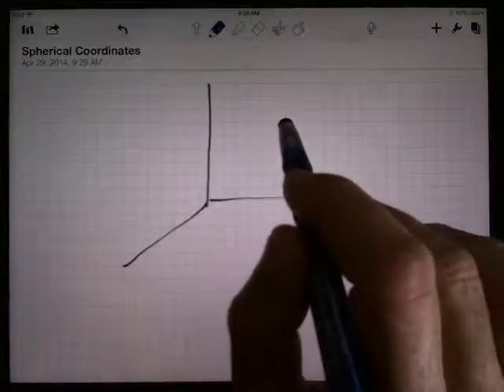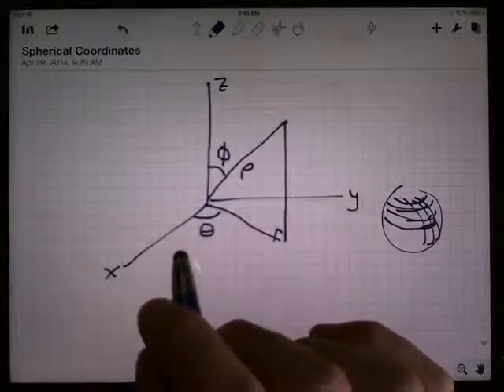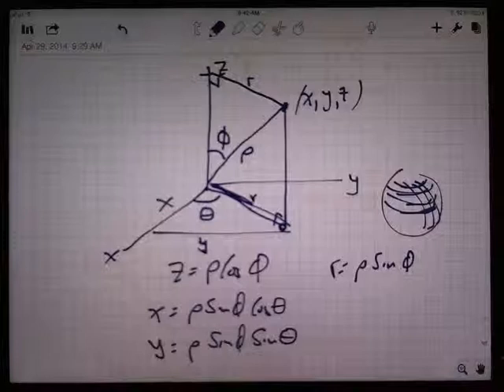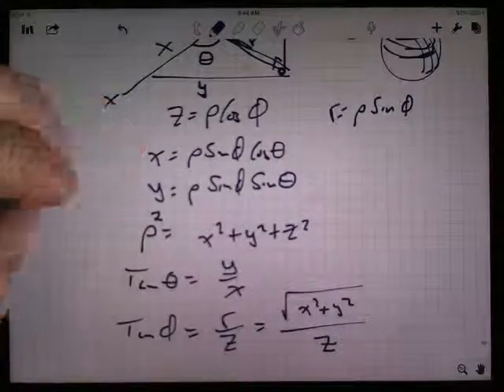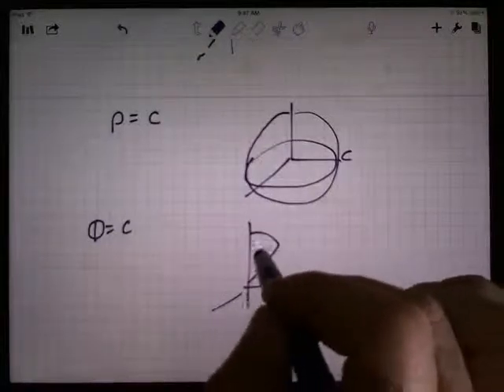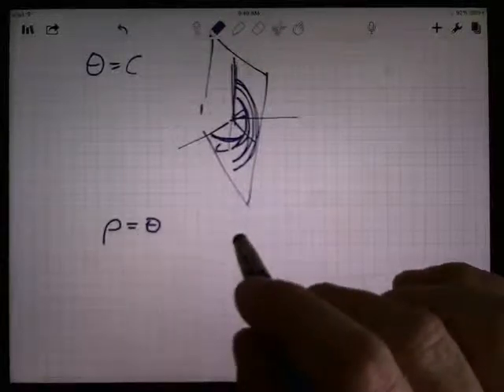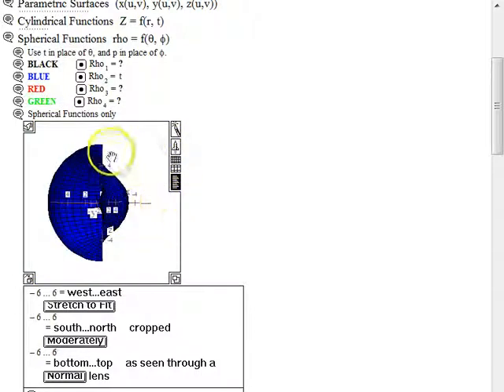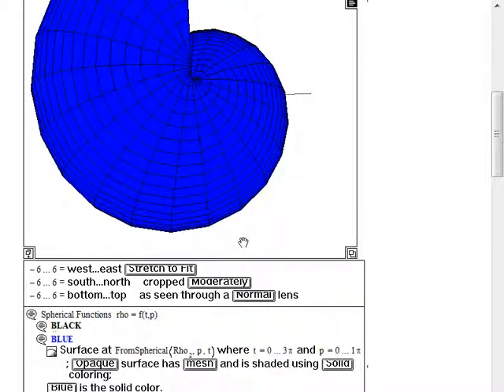Spherical Coords Intro